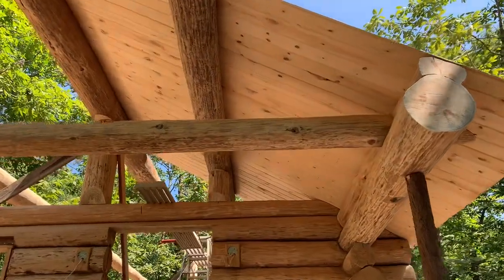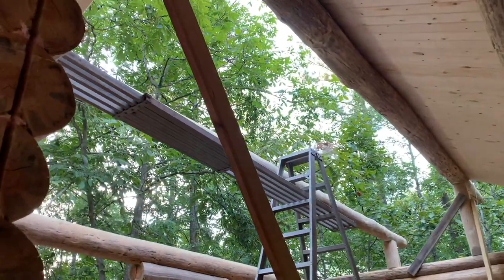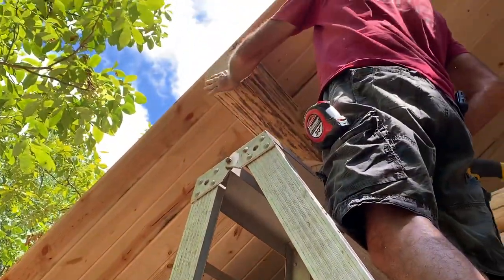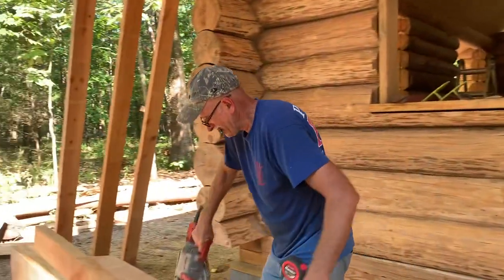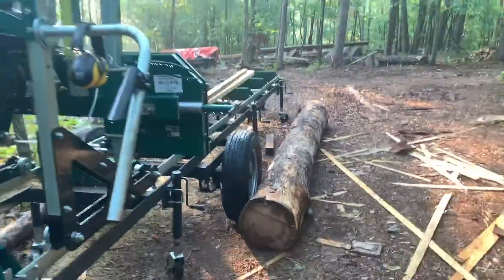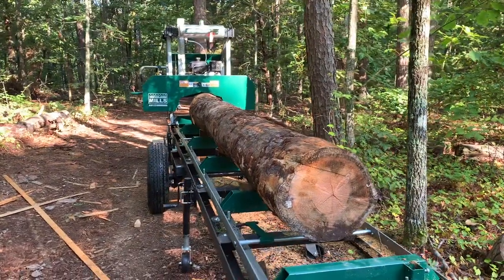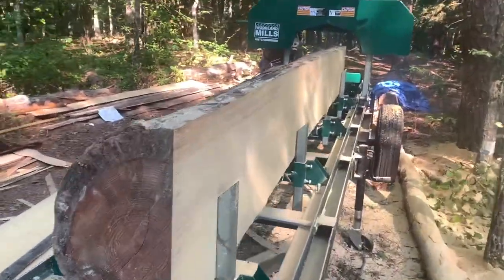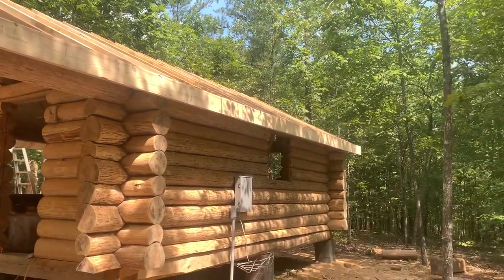Log Cabin Build Part 21, Roof is going on! Tongue and groove ceiling, rafters, fascia, trim, wiring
Installing tongue and groove ceiling, milling wood for fascia and trim work, cutting and installing the rafters. Finish running the electrical wiring. Full scribe log cabin construction @natureartgirl